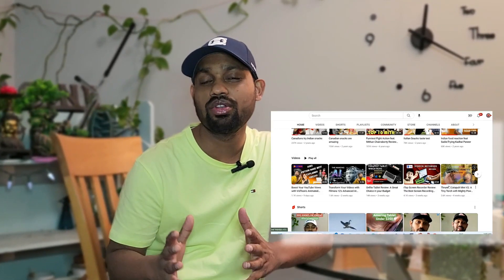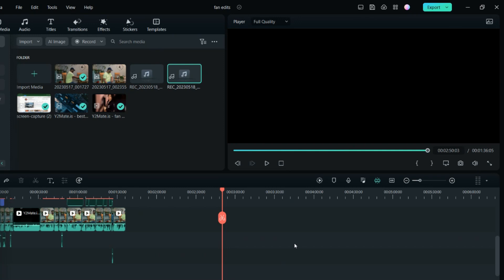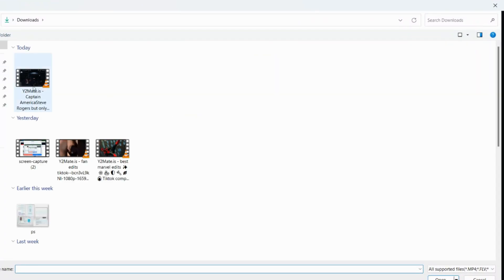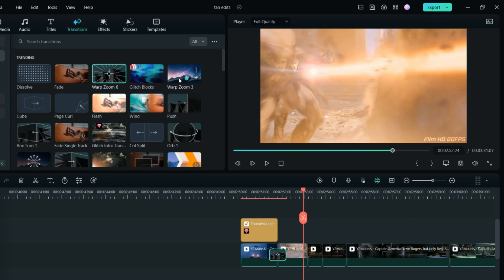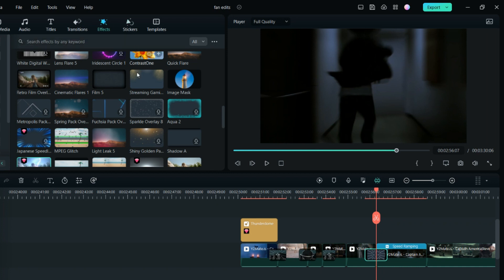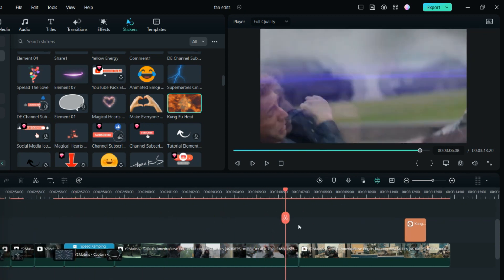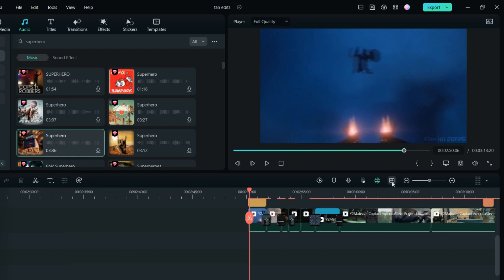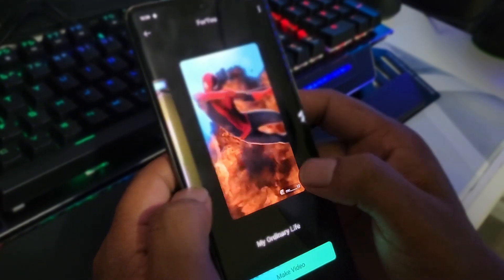How to Recreate TikTok Fan Edits Using Filmora!! | Filmora Creator Tips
Fan edits are the internet’s love language. Usually, fan edits are fan-made videos typically set to music that slice together clips of a celebrity or character. In fandom, edits allow you to express your fandom and your perspective with like-minded individuals.

In this video, @Cut2CutReviews breaks down the process of making a fashion fan edit and recreates a superhero fan edit using Filmora.  Keep watching!

0:00 Introduction
0:35 Fan edit
1:25 Rough cut
2:00 Transition
2:28 Speed up
3:01 Effect
3:15 Stickers
3:30 Hero Audio
3:48 Final result
4:12 Filmora Mobile Hero Template
4:36 Outro

We want to see what you create so share your videos in the comment section with the tag